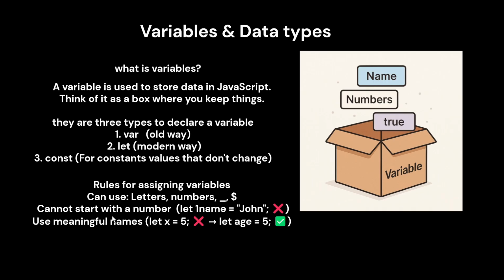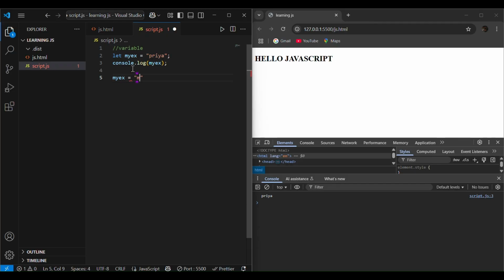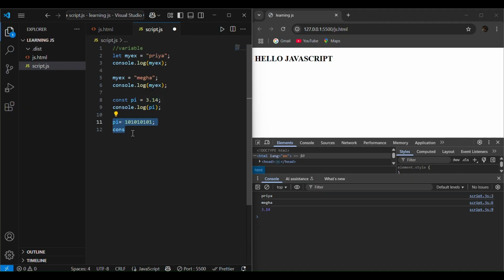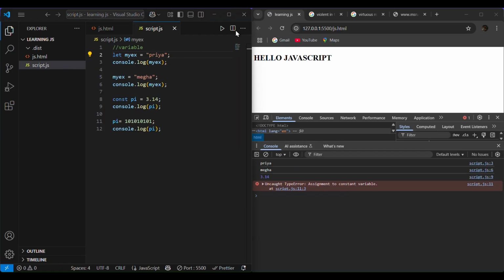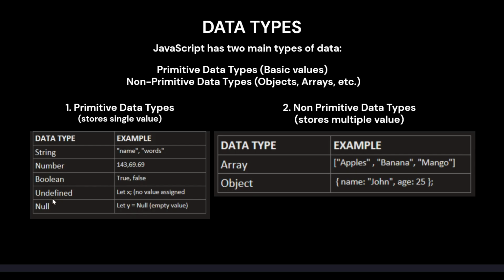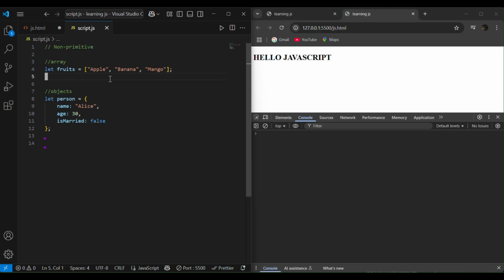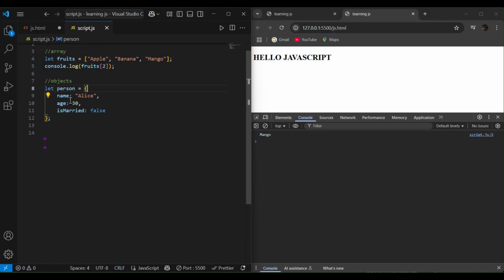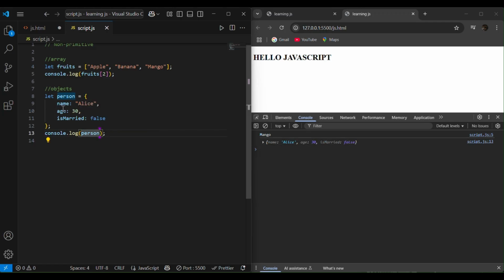INTRO TO JAVASCRIPT | VARIABLES & DATA TYPES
JavaScript Full Course | Introduction, Variables & Data Types 🚀

Welcome to our JavaScript Basics to Advanced series! 🎉 In this video, we cover:

✅ Introduction to JavaScript – What is JavaScript ?
✅ JavaScript Variables – var, let, const & Best Practices
✅ JavaScript Data Types – Primitive & Non-Primitive Data Explained

This is just the beginning of our complete JavaScript course, where we’ll take you from beginner to expert step by step.